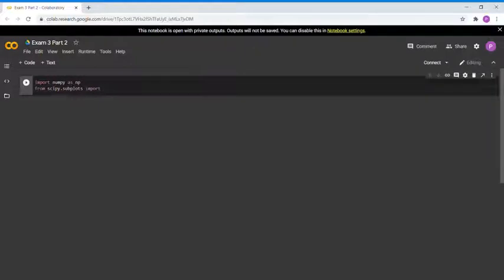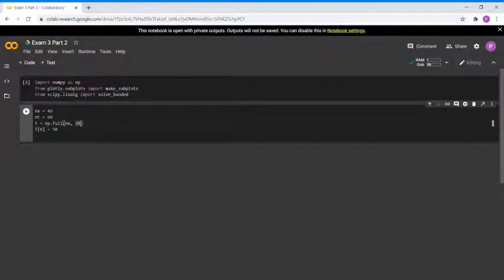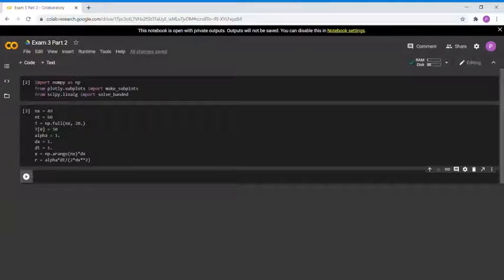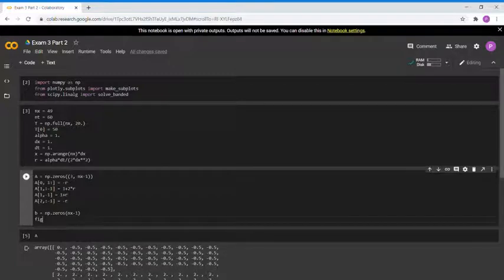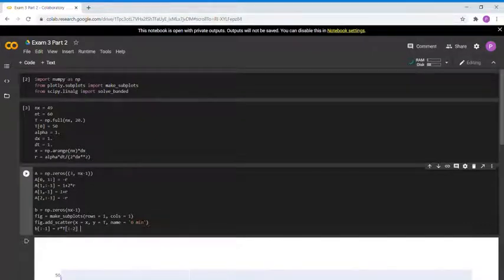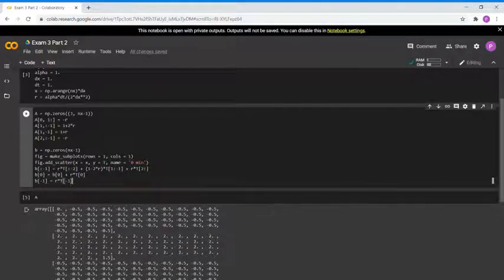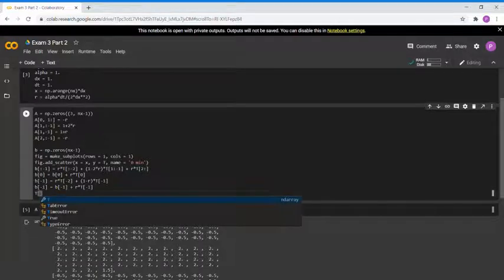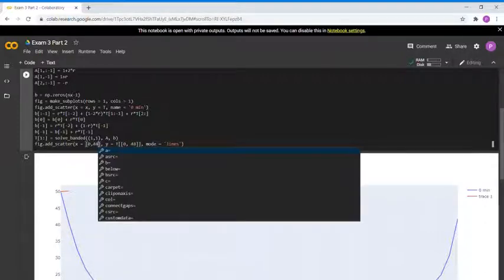UC US20 Transport 1 Exam 3 Part 2